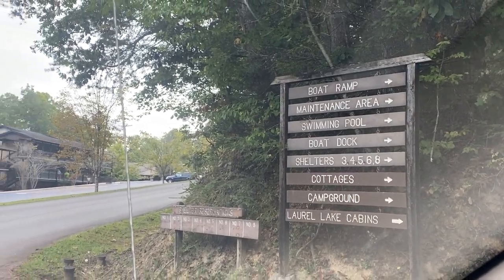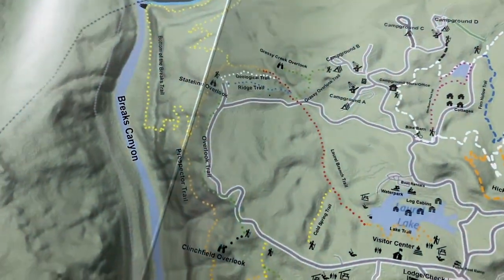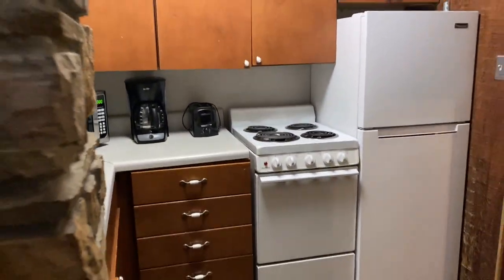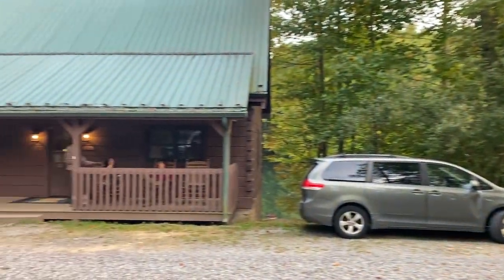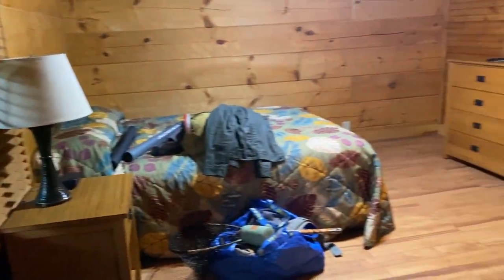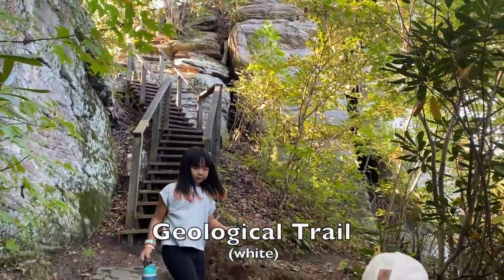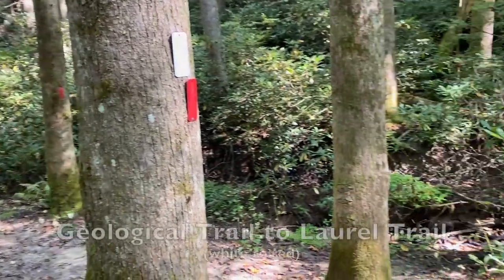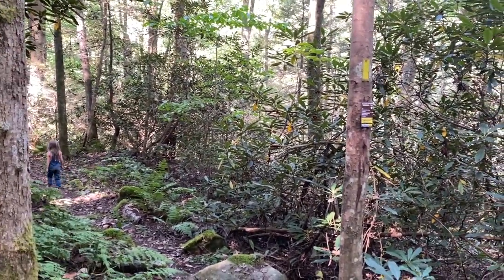Breaks Interstate Park - September 2023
Our stay at Breaks Interstate Park, a bi-state park on the border of Virginia and Kentucky! We loved it here.

0:00 Driving In
0:17 Towers Overlook
1:02 Lodge, Reservations, Rhododendron Restaurant
1:44 Campground Map
3:10 Woodland Cottages - Woodland Cottage E
4:29 Lakeside Cabins
7:24 Beaver Pond
7:40 Visitor Center
8:00 Stateline Overlook
8:27 Geological Trail
9:49 Laurel Trail
10:02 Prospector Trail
10:17 Bottom of Breaks Trail
11:48 Russell Fork River
12:37 Wildlife Viewing Area for Elk - Southern Gap Adventure
13:16 Ratliff Swimming Hole
14:04 Russell Fork Overlook